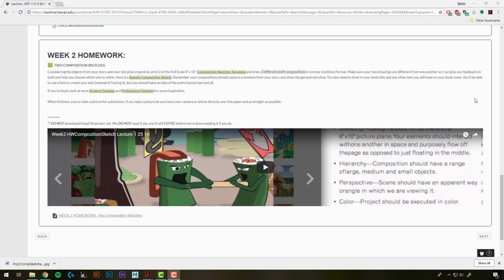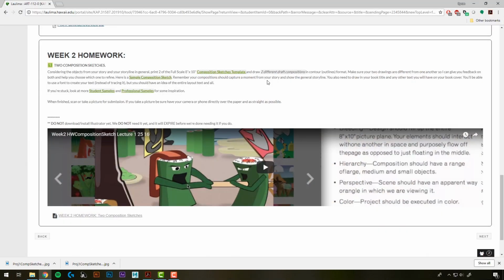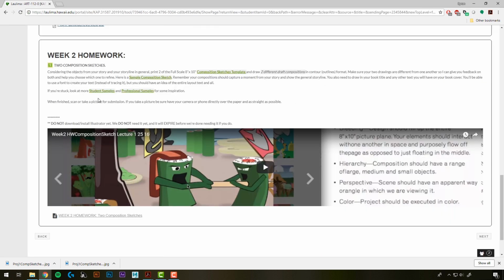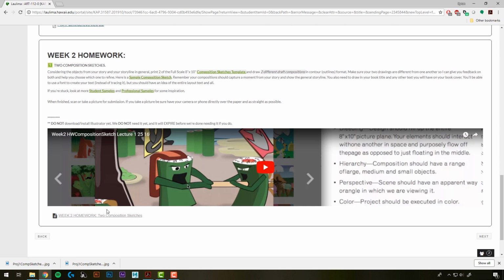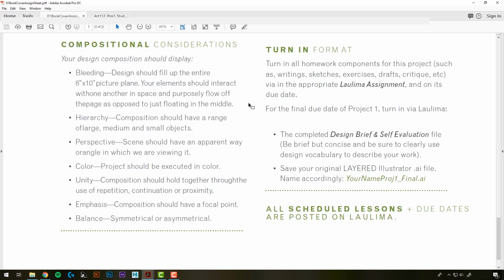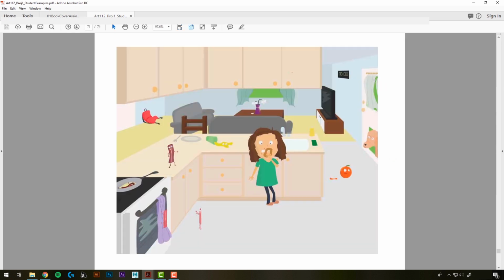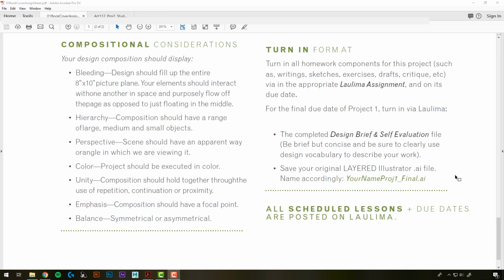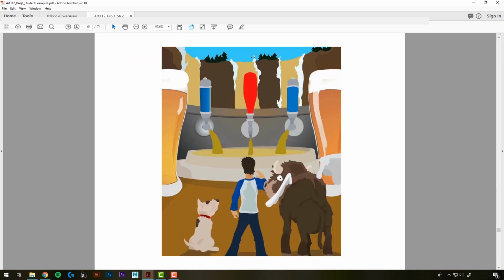Art 112 Homework Week 2 Video